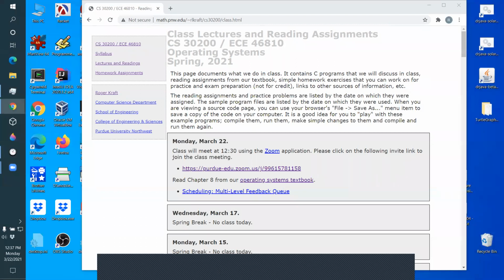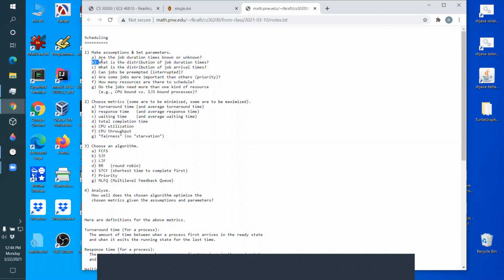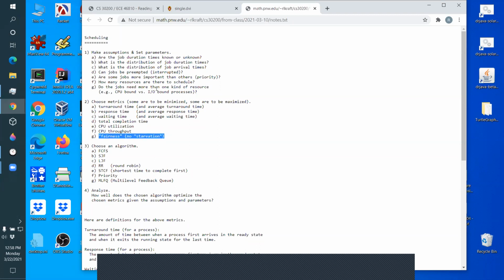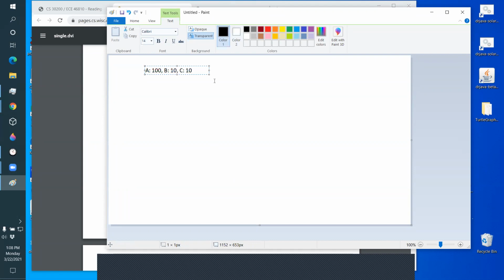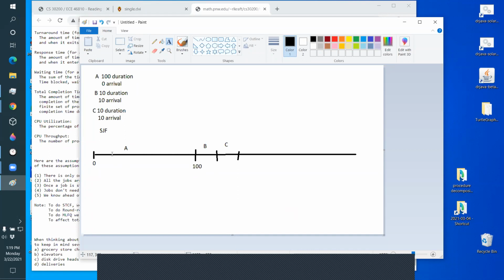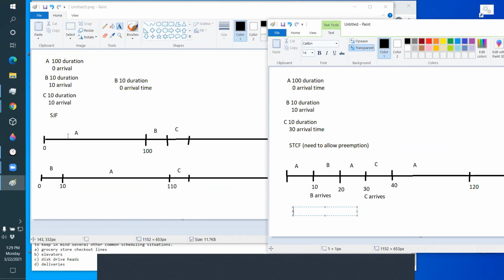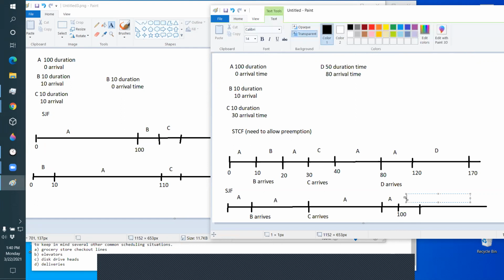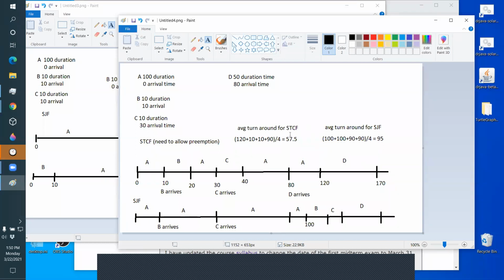2021 03 22 CS 30200 ECE 46810 Zoom Class